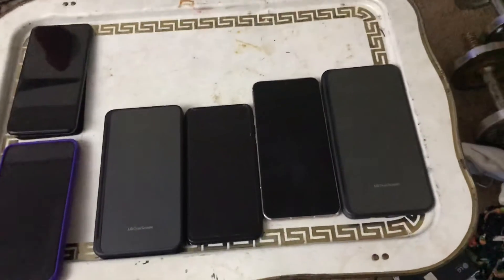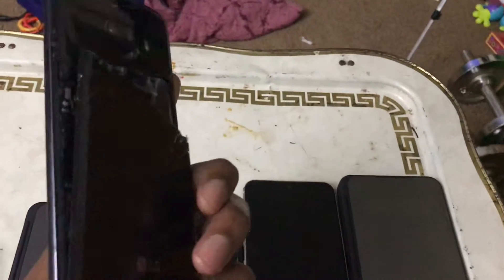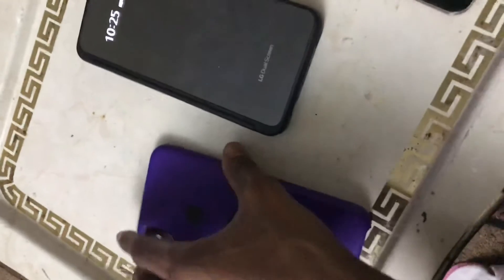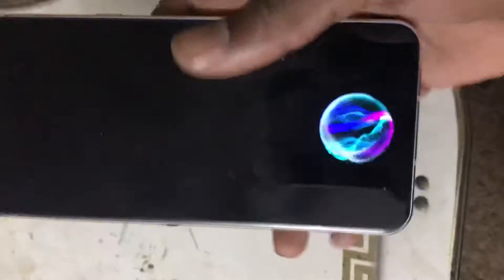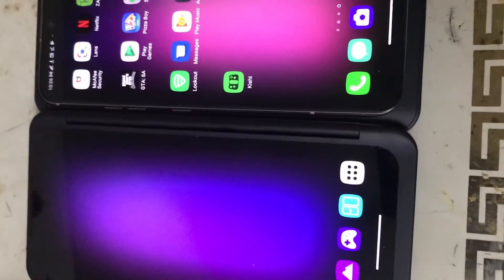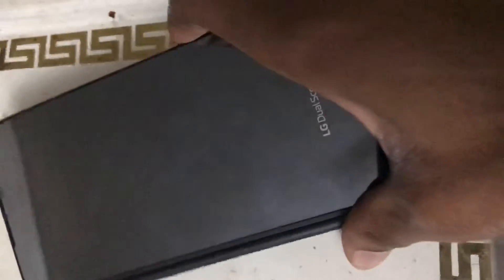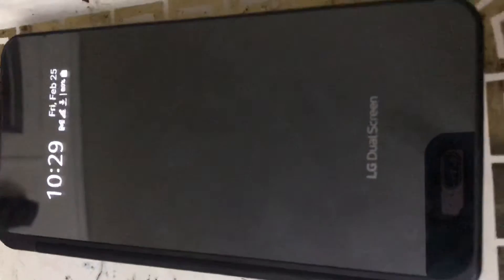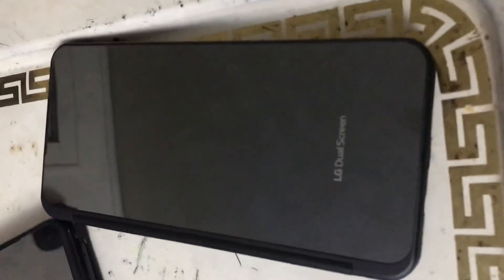Why I switched from iPhone to LG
I will be doing a emulator/ controller gaming review with the lg phones soon I hope you enjoy my opinion